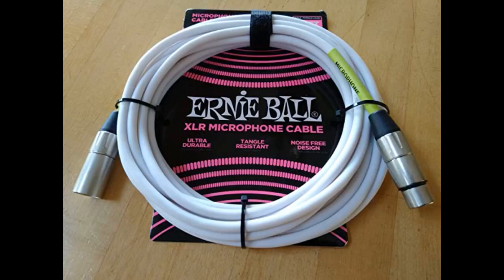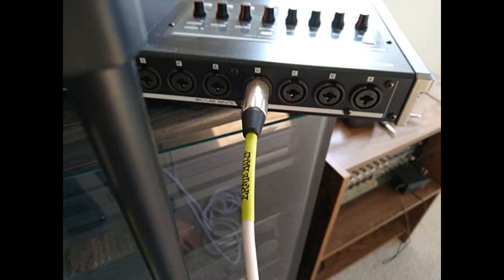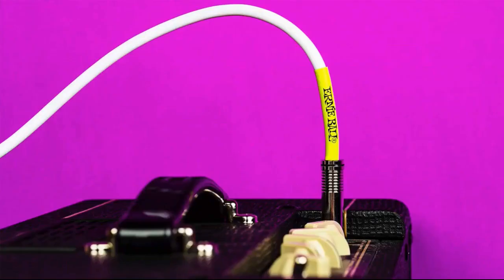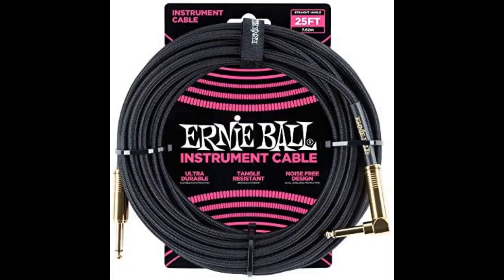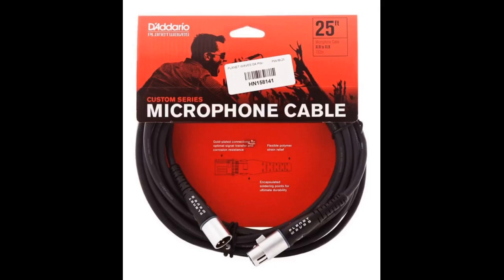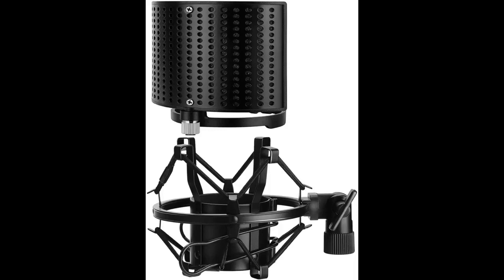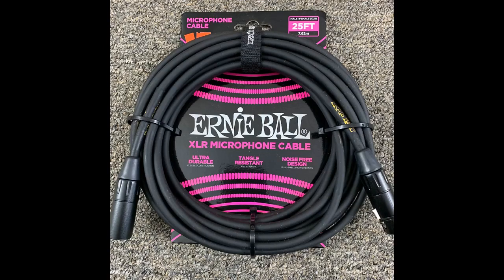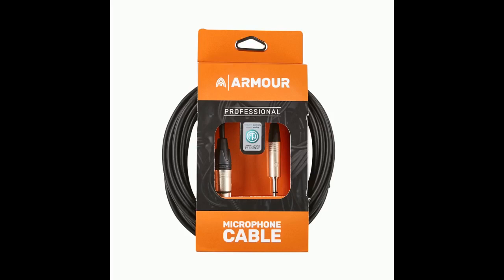Ernie Ball XLR Microphone Cable, 25ft, Black (P06073)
Its actually getting harder to find well made cables because there are so many cheap ones out there. ive been using Ernie ball for for 40 years, they are always well made cables from this company.
Because XLR is low impedance, it will reveal problems If the cable is cheap, I actually proved that theory in my home music production studio. I used this cable in a church sound installation and it is rock solid.
This cable is super slick. I am using it to attach a Shure SM7B to a GoXLR and so far have had no issues. Cable...